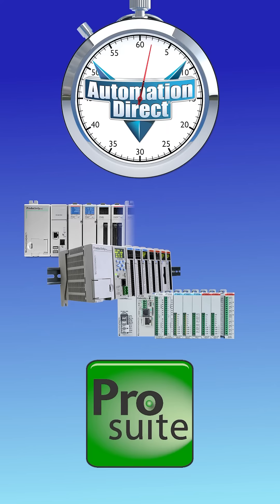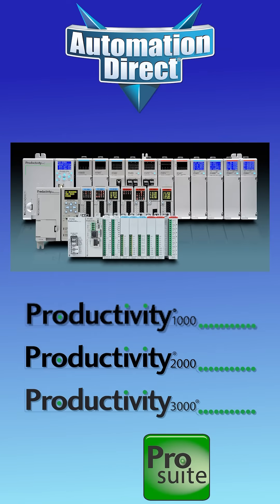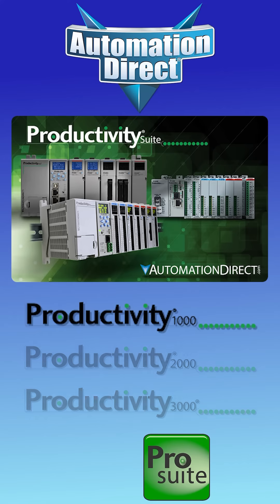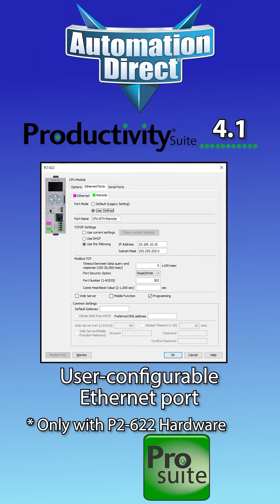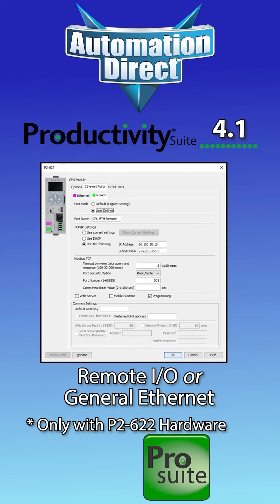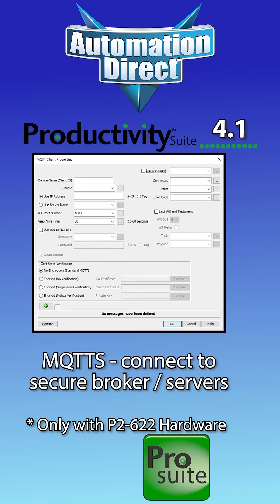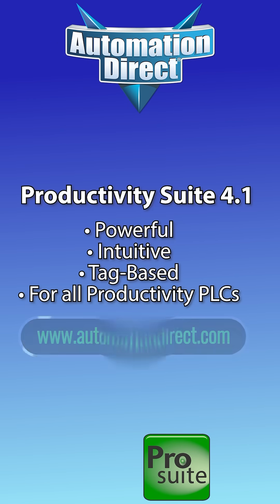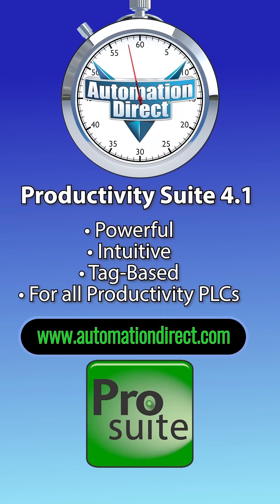Productivity PLC Suite Version 4.1 from AutomationDirect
for products and up to date prices. - (VID-PRO-0001)